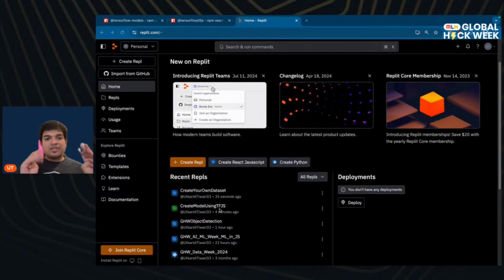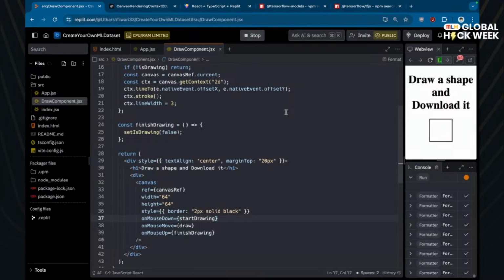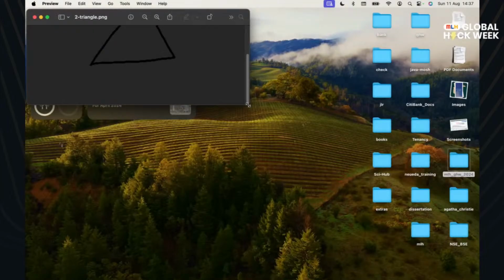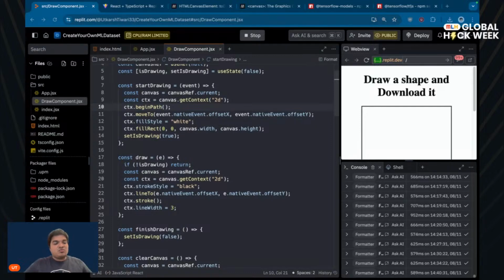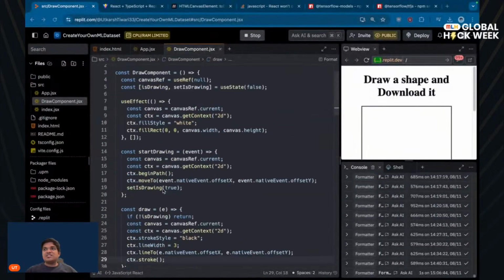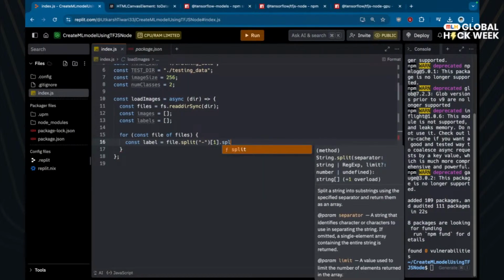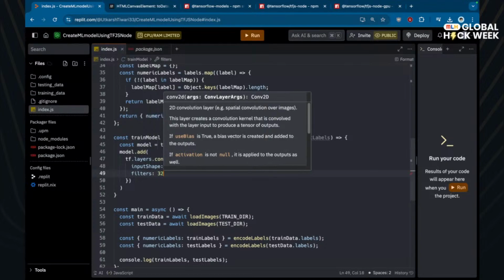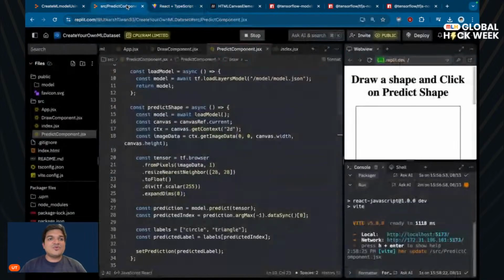[GHW AI/ML Week] Machine Learning with JavaScript - Part 4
[GHW AI/ML Week] Machine Learning with JavaScript - Part 4 by UT